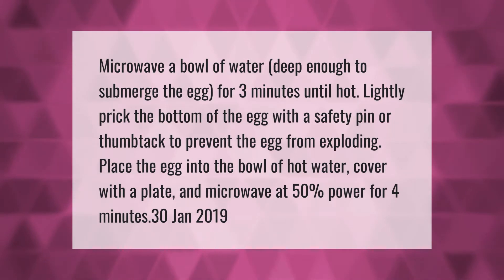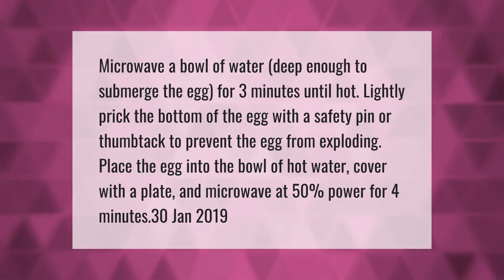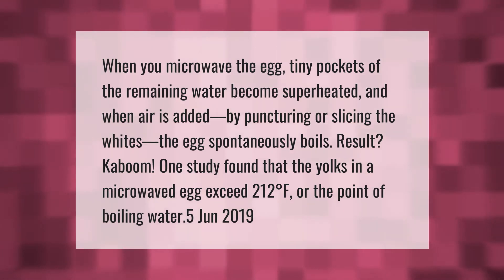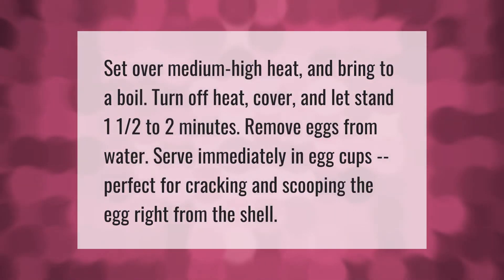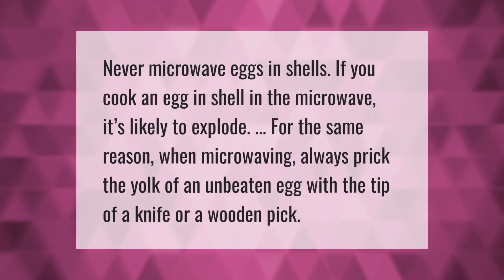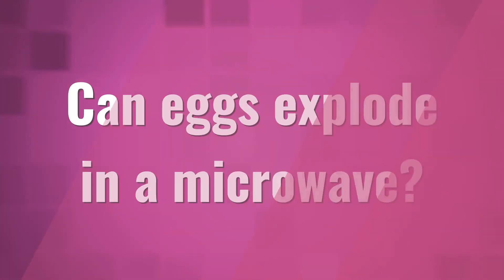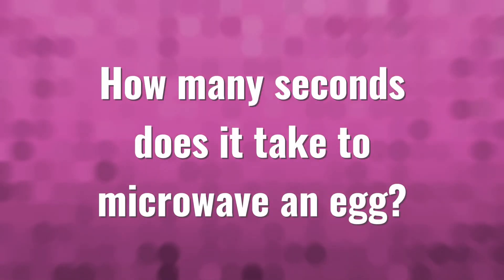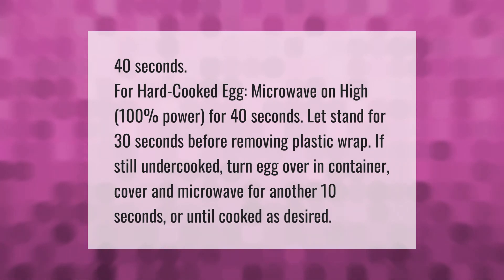How do you microwave an egg without it exploding?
00:00 - How do you microwave an egg without it exploding?
00:42 - Why does a boiled egg explode in the microwave?
01:17 - How do you boil eggs in a cup?
01:44 - Can you microwave an egg in the shell?
02:10 - Can eggs explode in a microwave?
02:43 - How many seconds does it take to microwave an egg?

Laura S. Harris (2021, April 20.) How do you microwave an egg without it exploding?
    AskAbout.video/articles/How-do-you-microwave-an-egg-without-it-exploding-237383